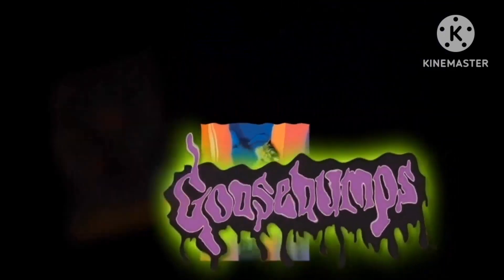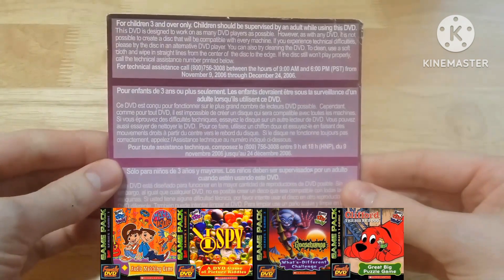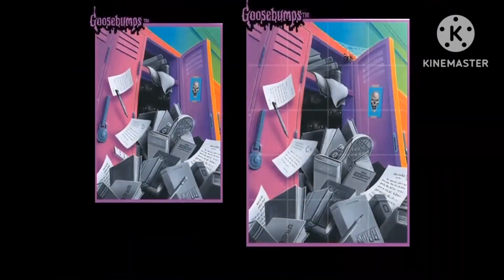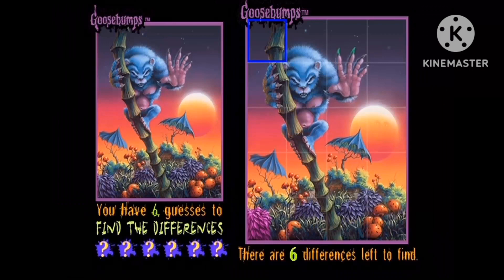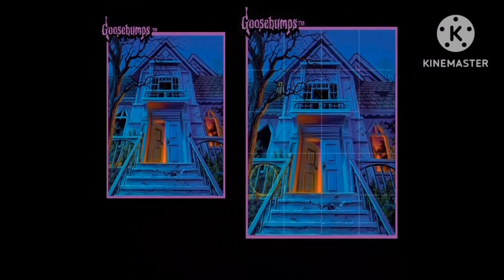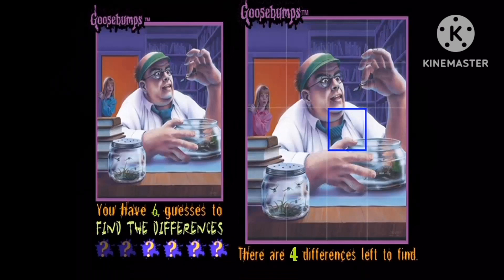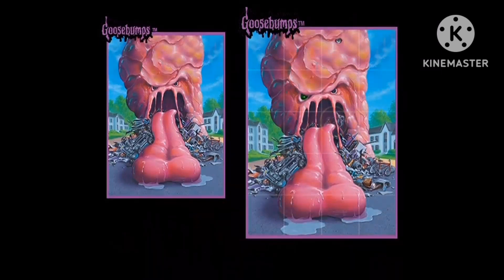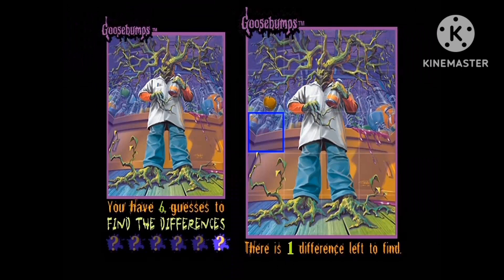2024年2月27日